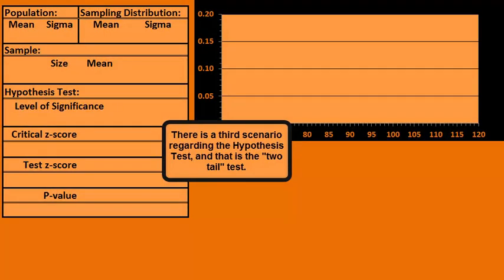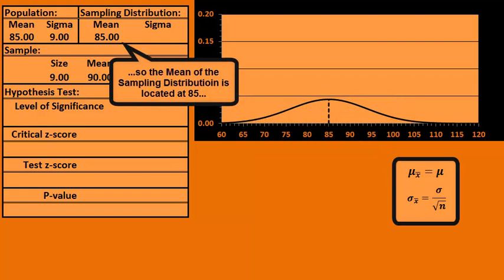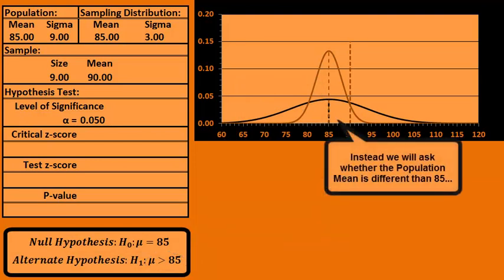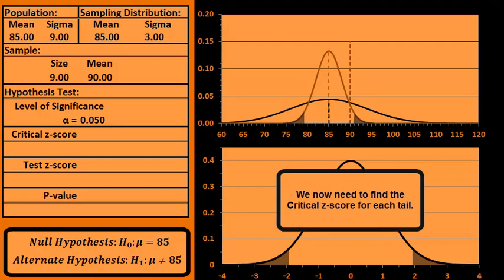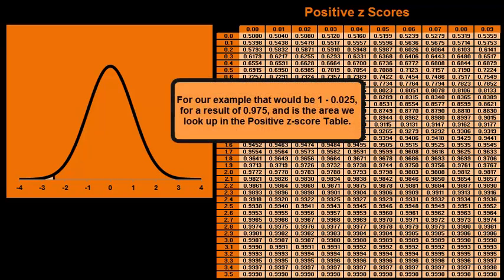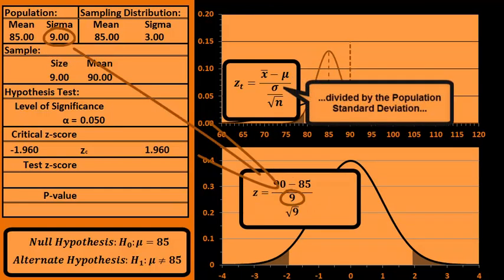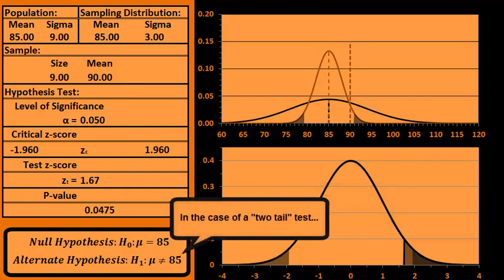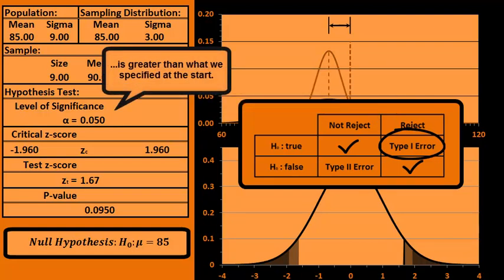No 25 Hypothesis Testing Two Tails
This video show how to conduct a two tail hypothesis test